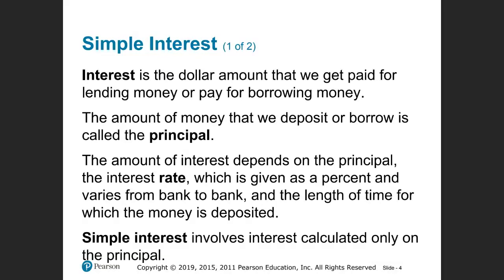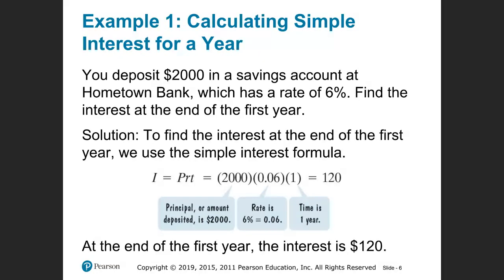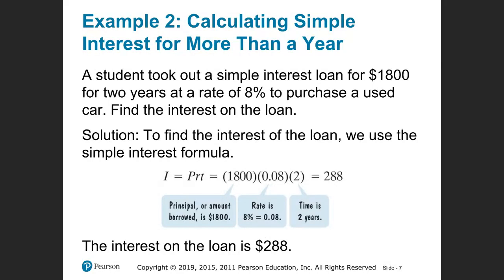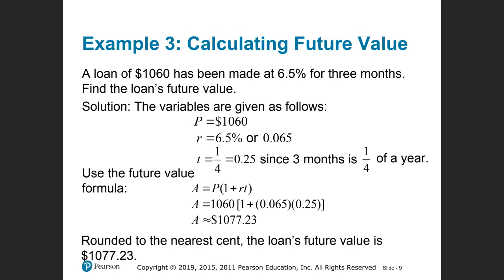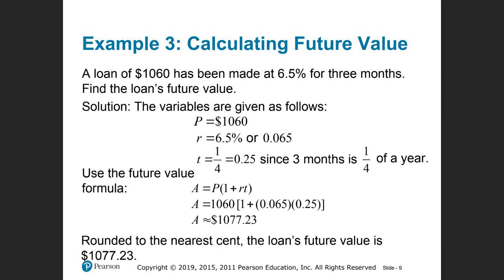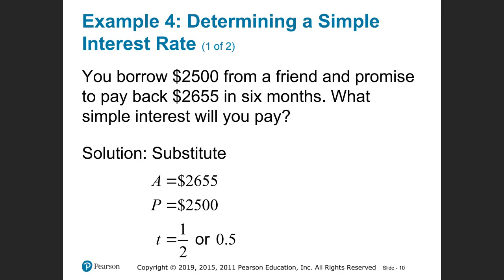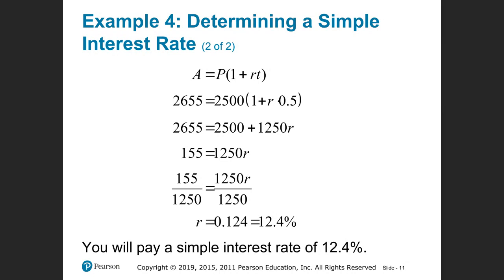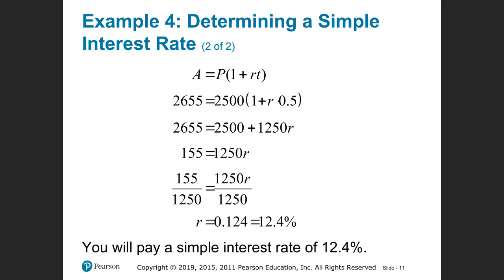Section8 3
This view covers simple interest.